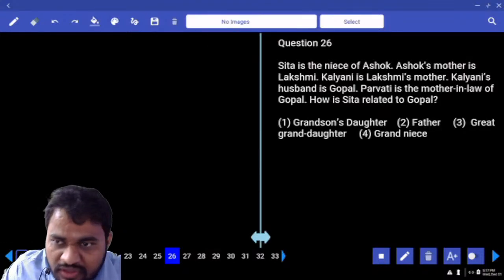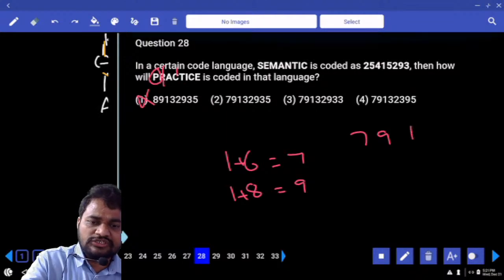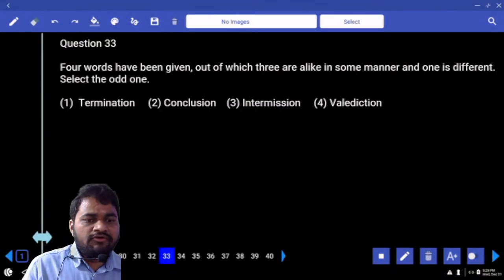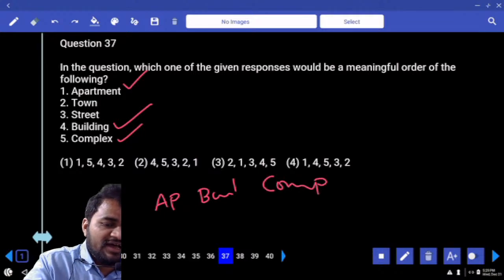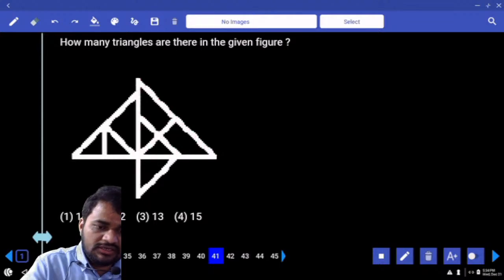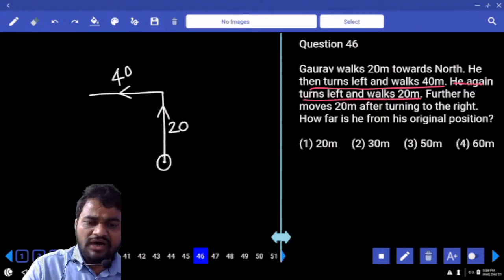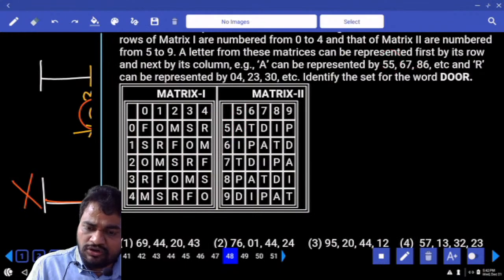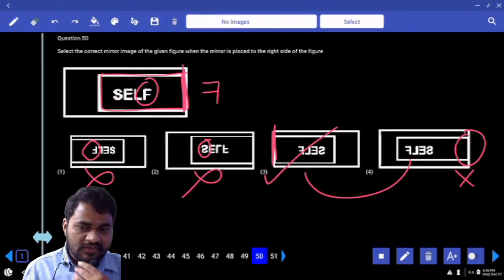SSC CHSL TIER 1 MOCK TEST NO-8 | REASONING PRACTICE SET WITH IMPORTANT QUESTIONS